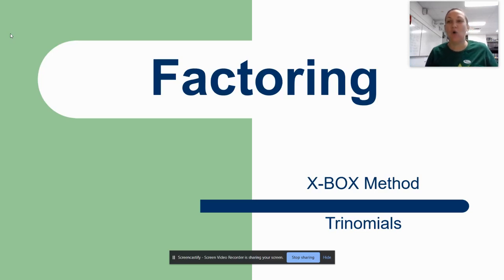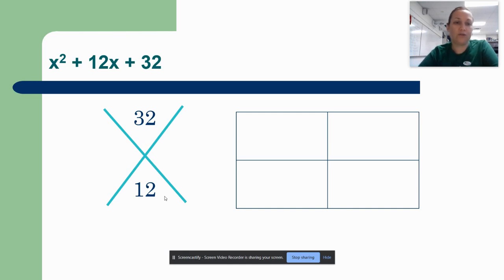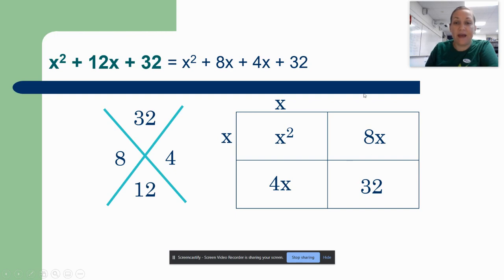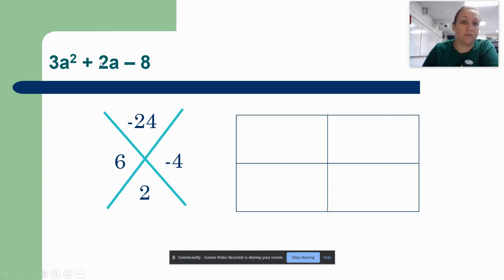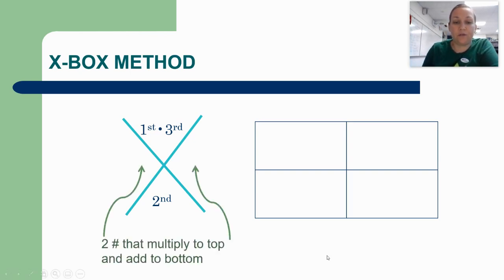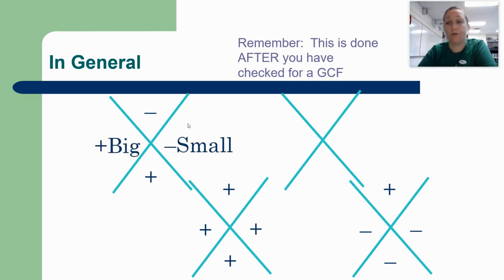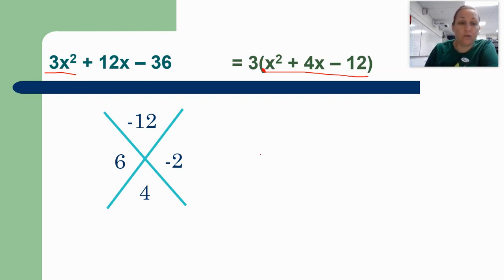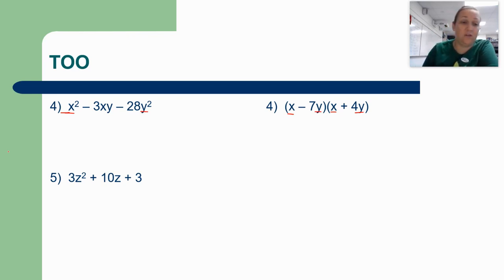11/3 Video 1 - X-Box